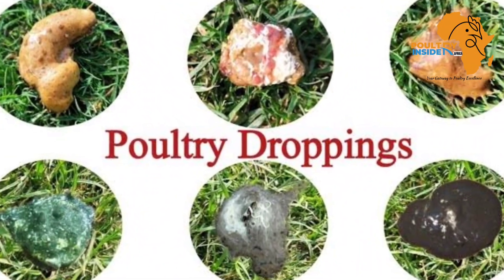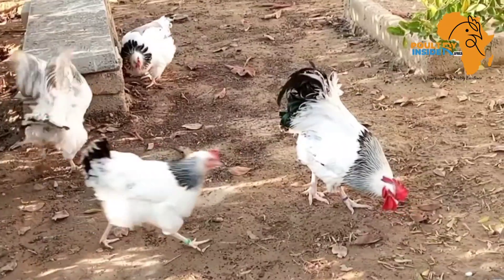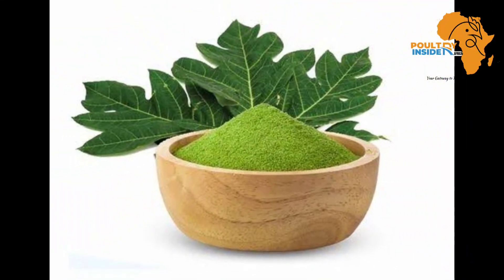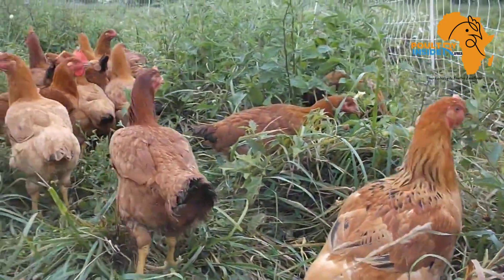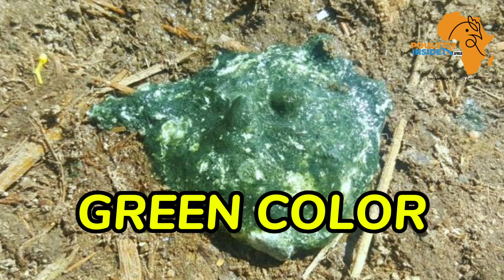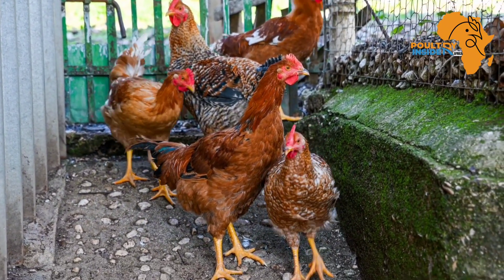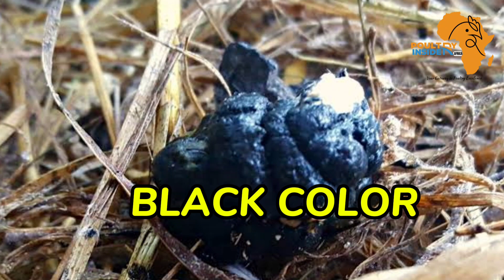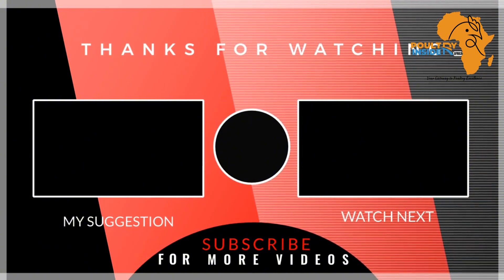WHAT EACH COLOR OF CHICKEN POOP MEAN AND HOW TO TREAT EACH USING NATURAL TREATMENTS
WHAT EACH COLOR OF CHICKEN POOP MEAN AND HOW TO TREAT EACH USING NATURAL TREATMENTS | Here are the 7 major color changes in chicken poop and how to treat each if its caused by underlying infections or parasites.

In this video I share with you the common color changes in chicken poop, different diseases, parasites and even dietary changes that may cause these color changes. I also will share with you the natural treatments to cure or correct the diseases, parasites and dietary adjustments that cause these color changes.